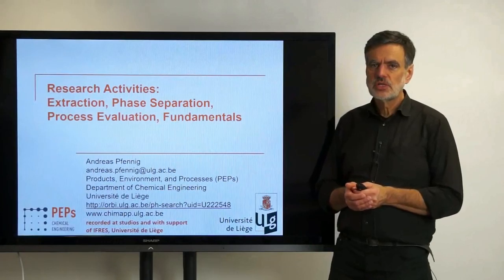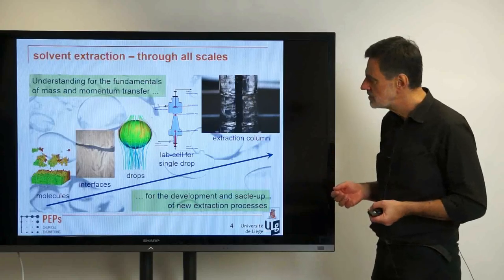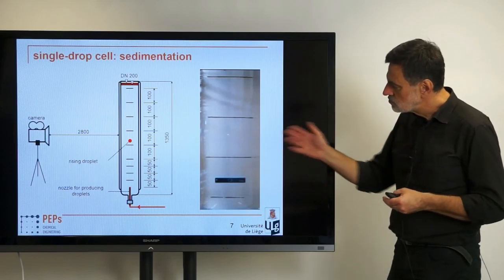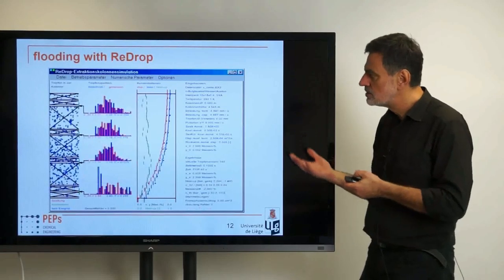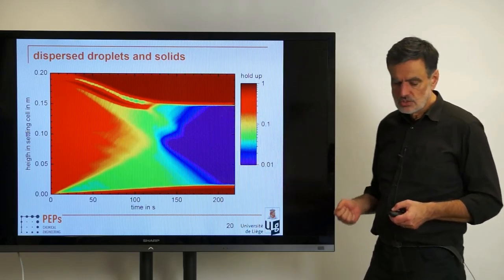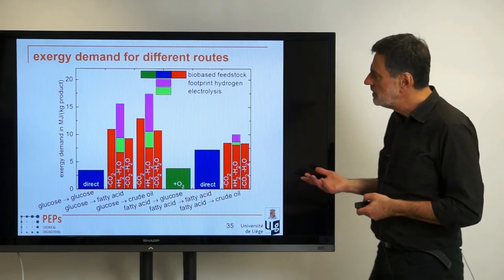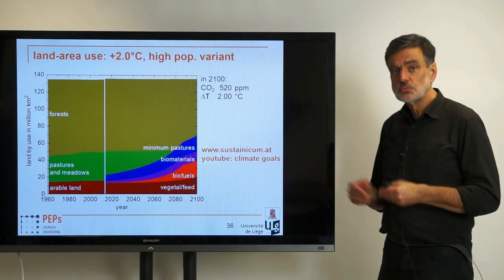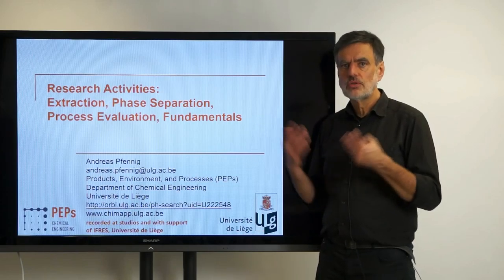000 introducing myself and my research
Thermal Unit Operations is part of a lecture given at the University of Liège in the Chemical-Engineering curriculum. for the entire lecture.